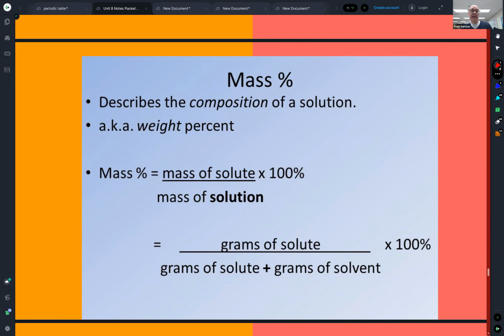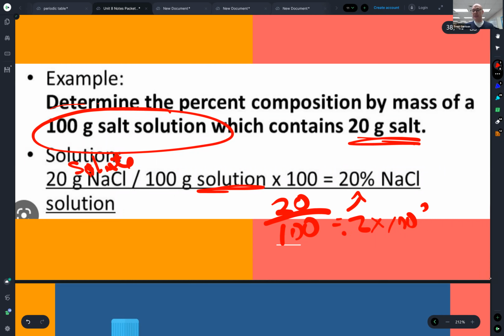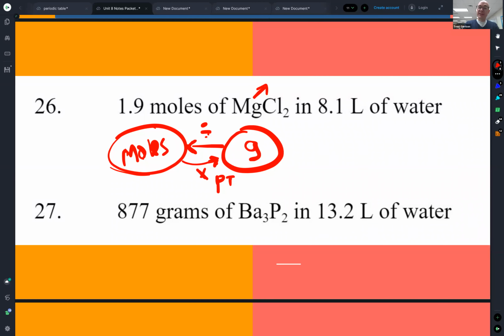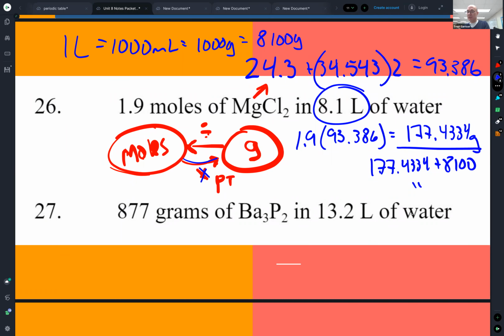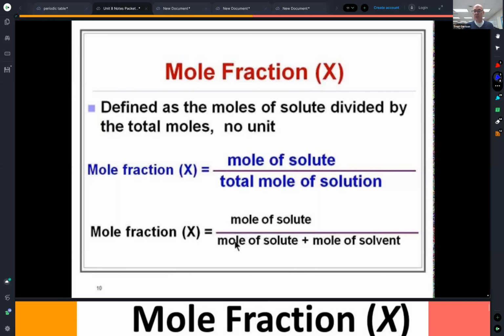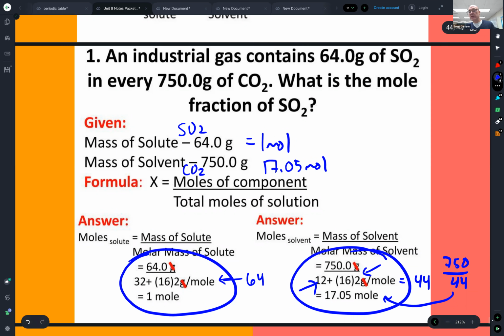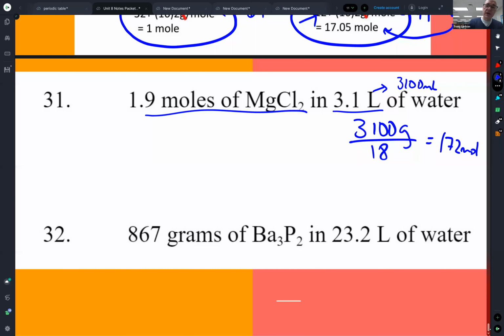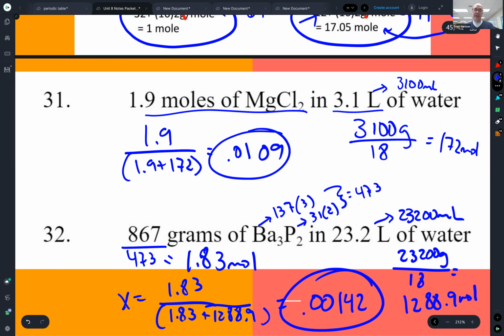Unit 8 Topic 3 Notes - Mass Percent & Mole Fraction